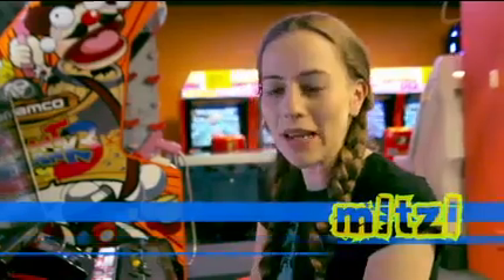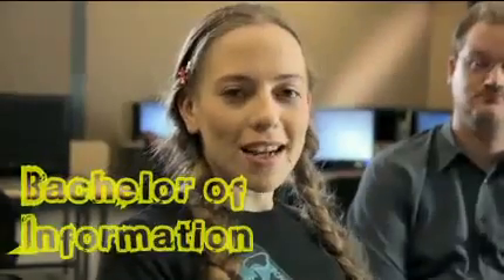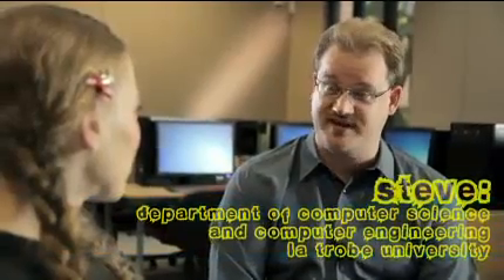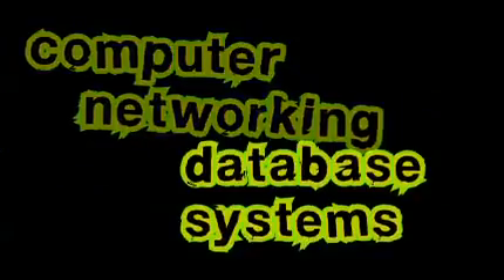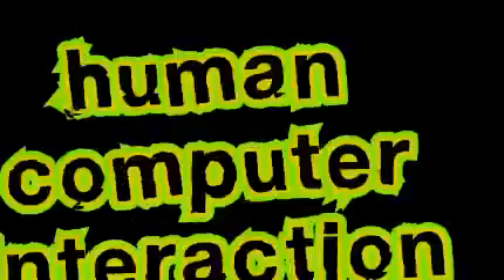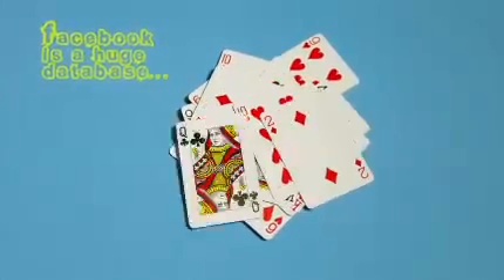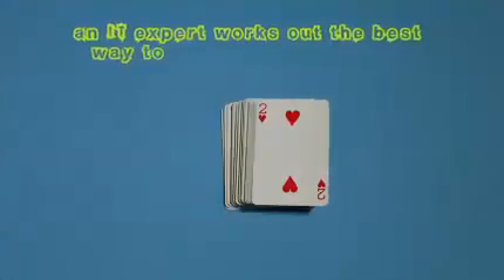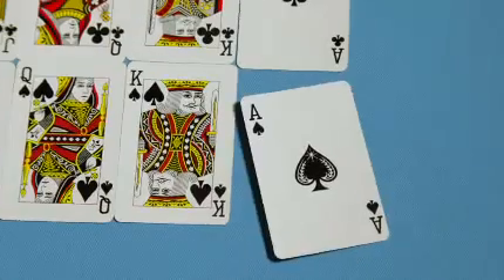Bachelor of Information Technology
Want to work with computers? Find out more about the Bachelor of Information Technology.  Listen to students talk about the computer courses available at La Trobe.